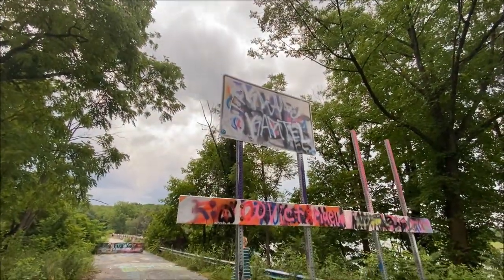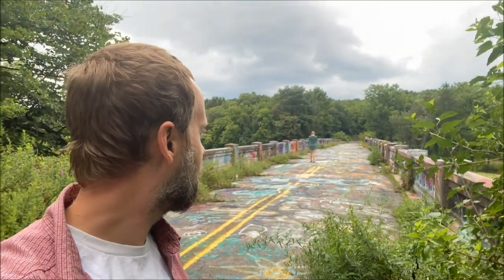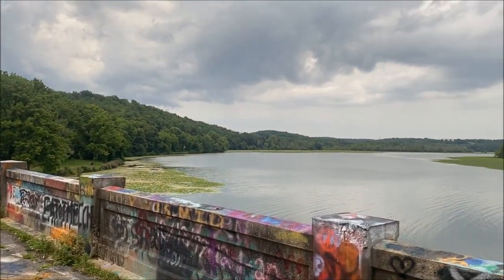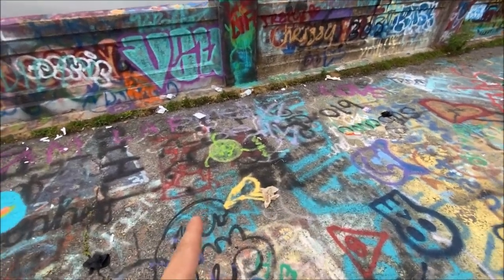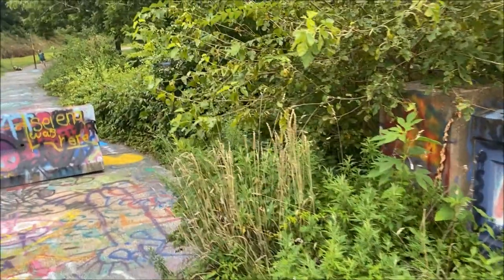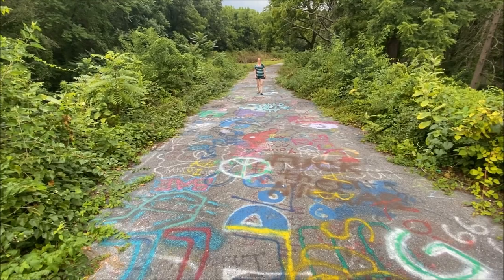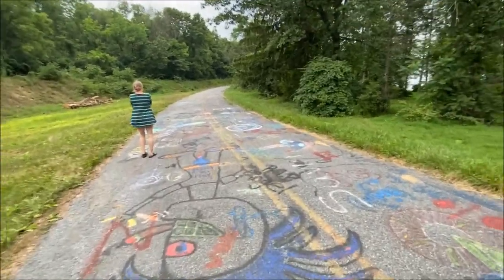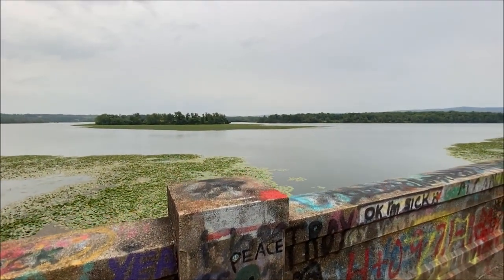Abandoned Berks Graffiti Bridge! Lake Ontelaunee Bridge! Shoemakersville, Pennsylvania 7/31/2022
This is a video I put together 7/31/2022 of the Abandoned Berks Graffiti Bridge in Shoemakersville, Pennsylvania. Check out this old bridge and the graffiti on it!

BTC: 3GByspGmn9Jy8UcCYWCFjpuofYek9hz9w5
ETH: 0x7DAfa5ad336CC585A9C4b75Db09922460ffE9bd8
LTC: Lc3LxuydkS4s4Yvj3BqE8BoJvigFwrHJhb